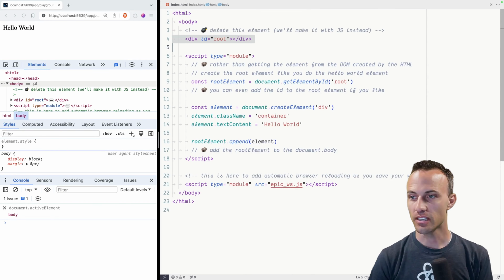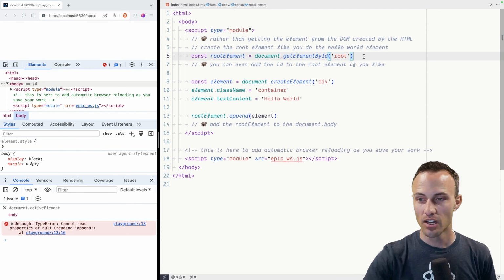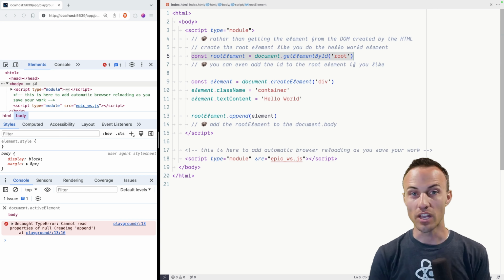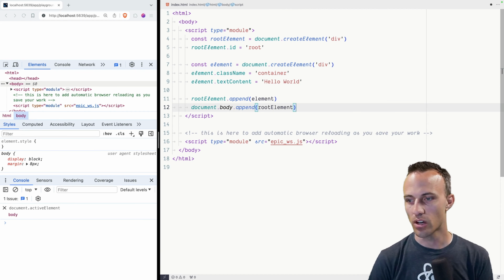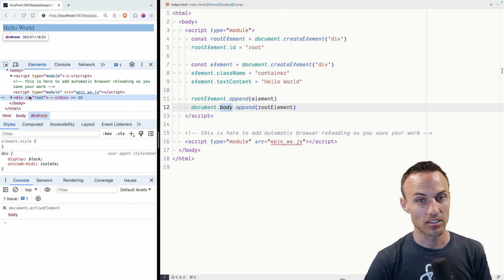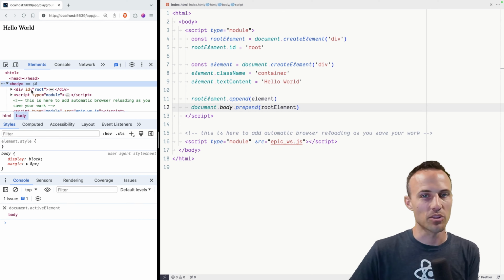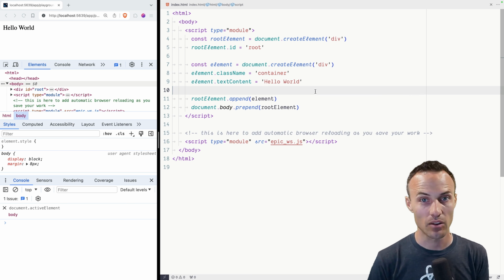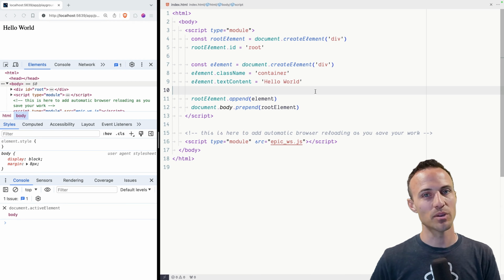[ReactJS Pro] 005. Generate the Root Node Part 2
"Build the Foundation: Create a Root Node with JavaScript"
In this lesson, you'll learn how to use JavaScript to dynamically generate the root DOM node — the essential container where your React app will live. Understand how HTML and JS work together to prepare the stage for React to take control.